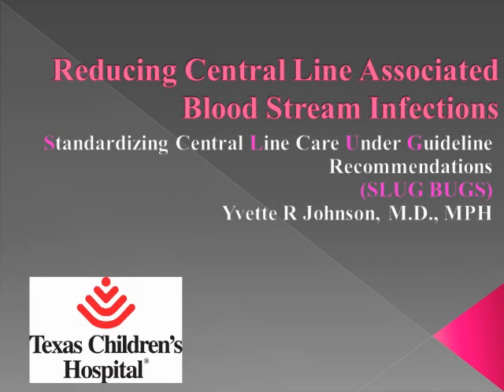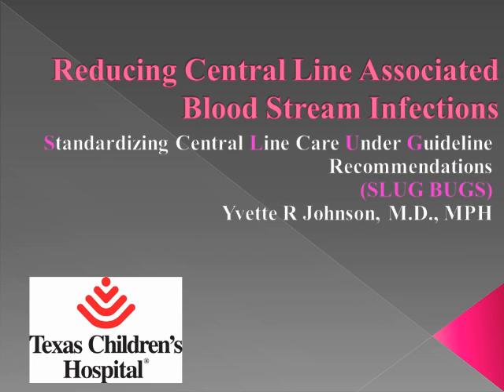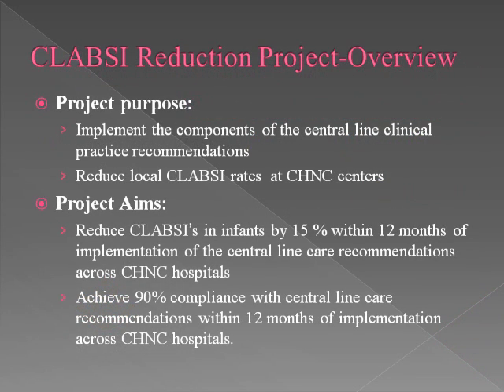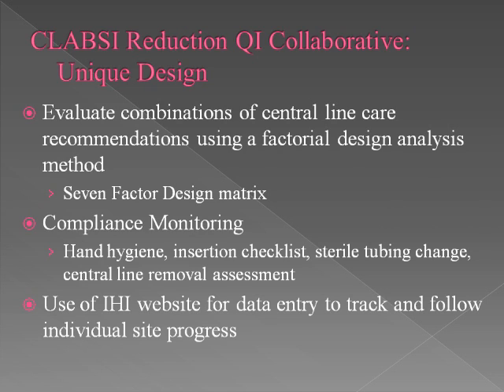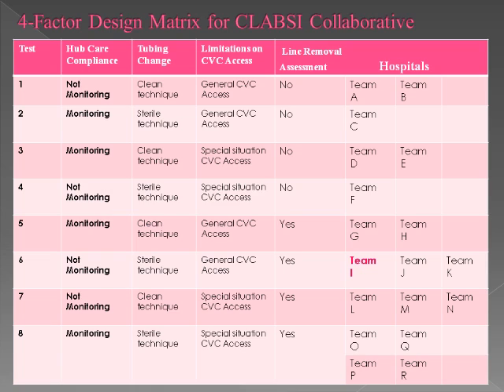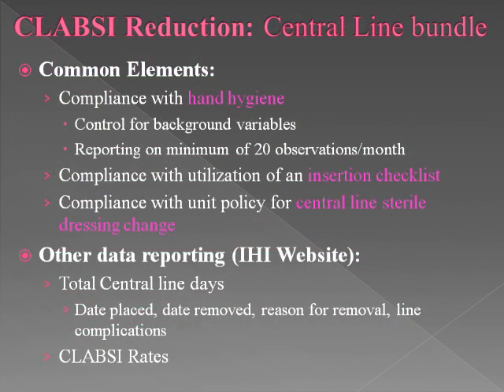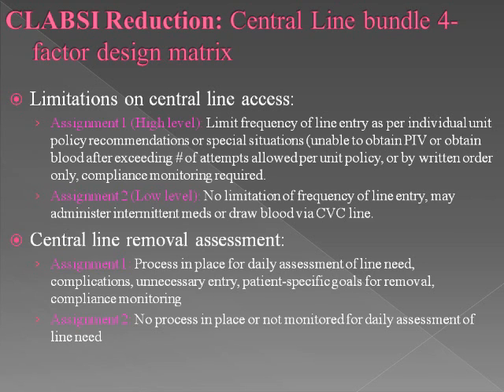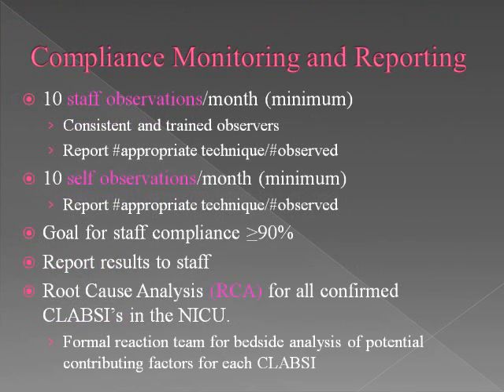Dr. Yvette Johnson - Reducing Central Line Associated Blood Stream Infections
Dr. Yvette Johnson, MD, MPH - Reducing Central Line Associated Blood Stream Infections